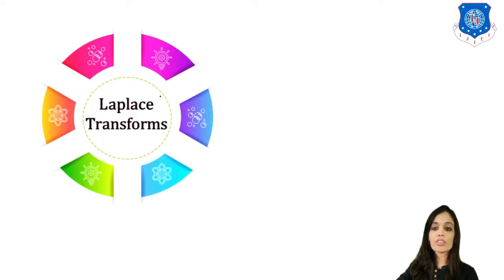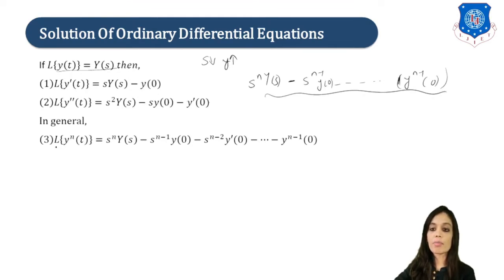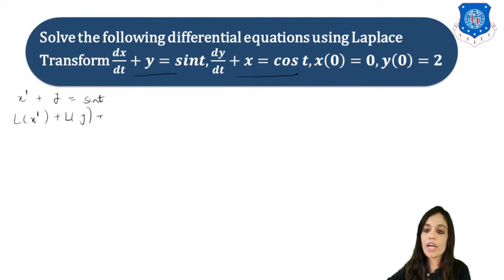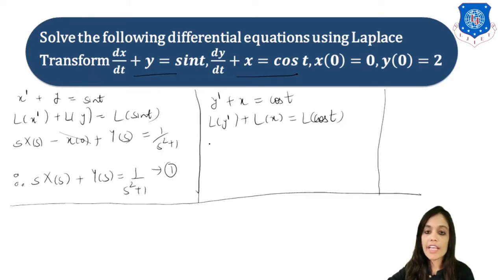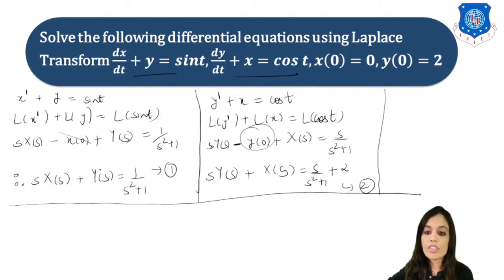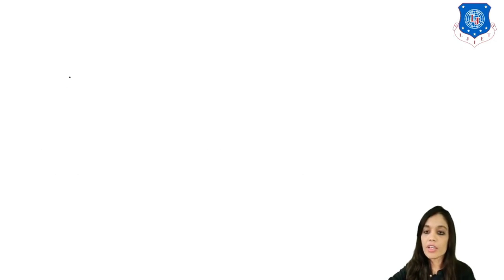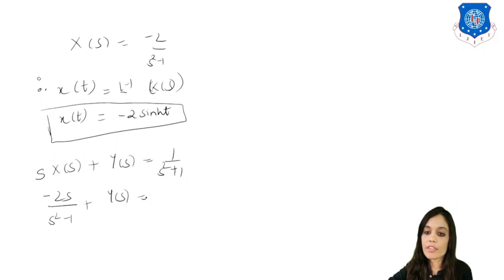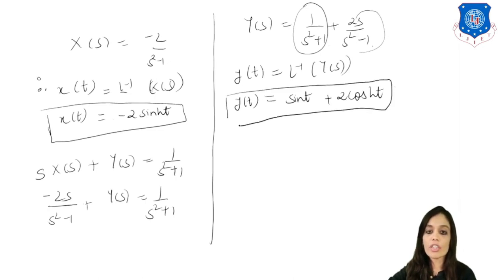Lec-37-Solution of simultaneous equations | Mathematics-II | first year engineering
Laplace transform Differentiation of Laplace transform Integral of Laplace transform Inverse Laplace transform Advanced Engineering Mathematics Solution of linear ordinary differential equation